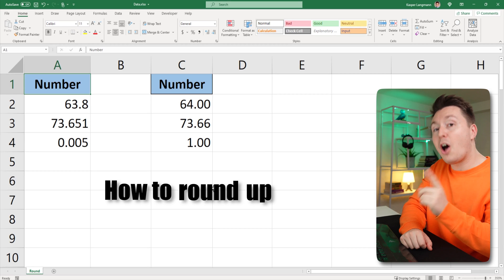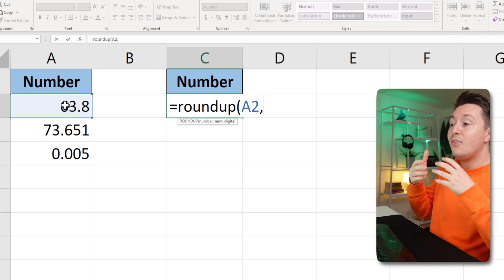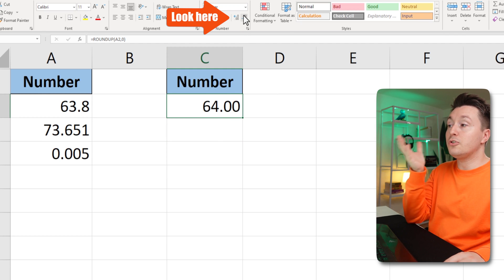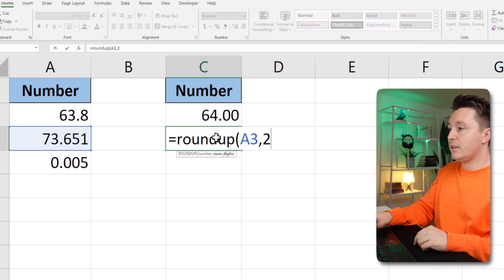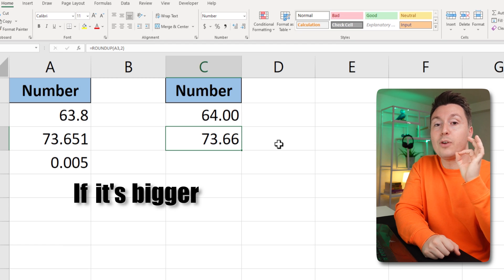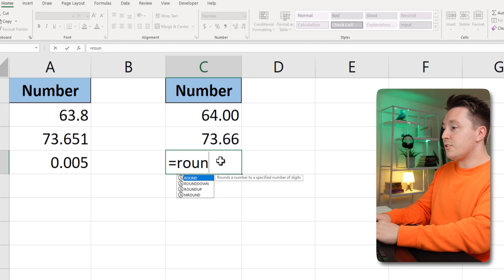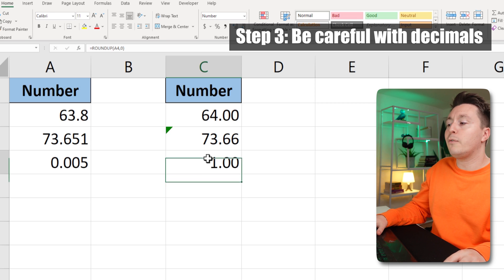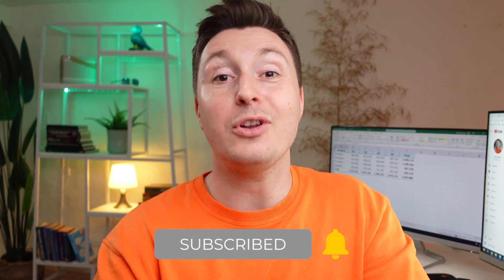How To Round Up Numbers in Excel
The simplest way to round UP numbers in Excel. Also, you learn the difference between rounding with a function and with formatting.

🕒 TIMESTAMPS
0:00 Get started with the ROUNDUP function
0:41 "Rounding" and increasing/decreasing decimals with formatting
0:57 How the rounding works
1:45 How to round small numbers